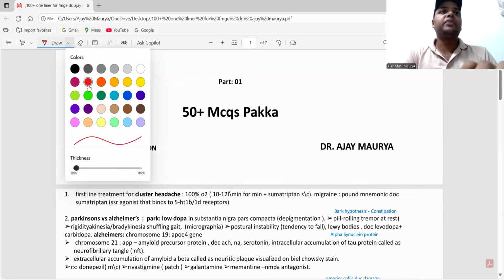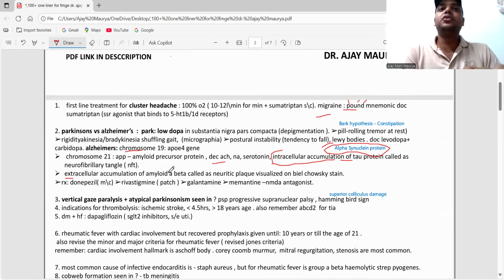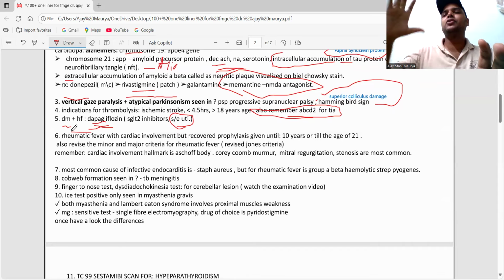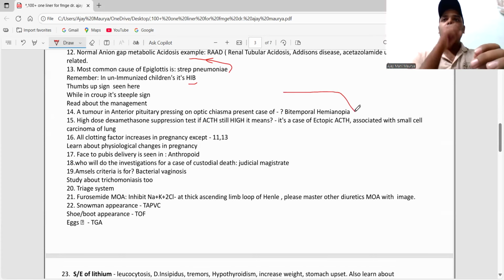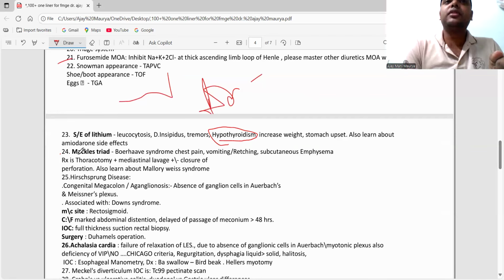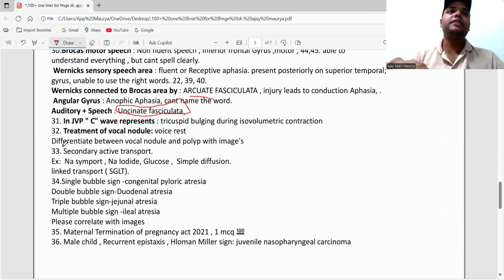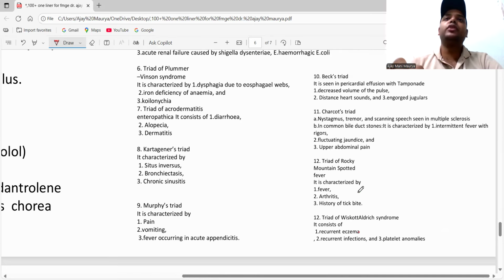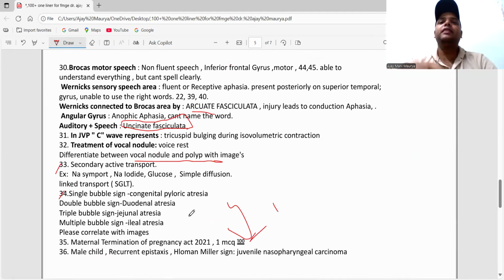FMGE ONE LINERS FOR UPCOMING EXAM \\ FMGE IMPORTANT QUESTIONS by Dr. Ajay Maurya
pdf link and 150+ sure shot topics pdf